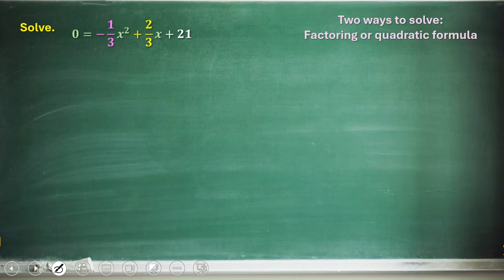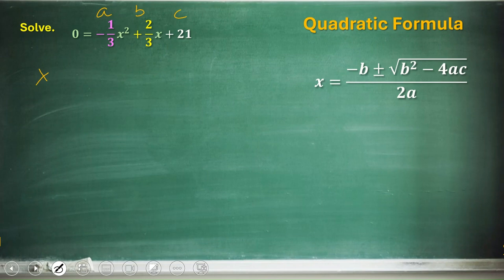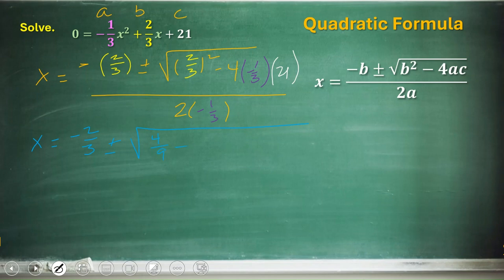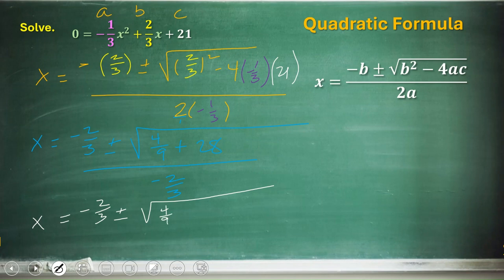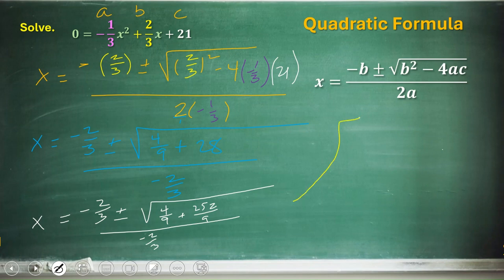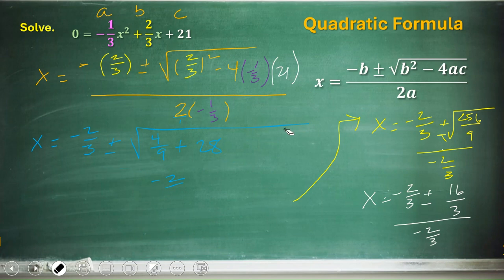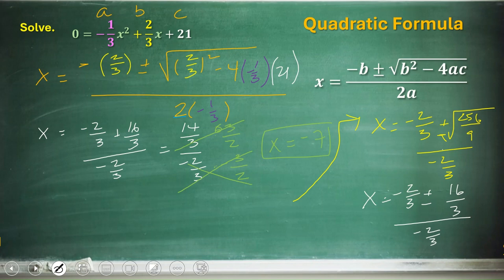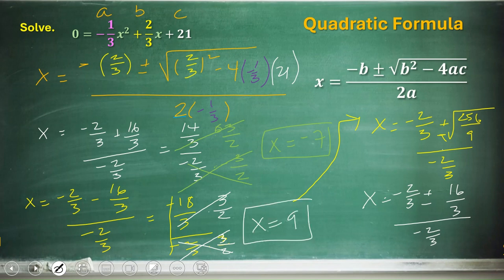Master the Quadratic Formula (with fractions): A Step-by-Step Tutorial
Unlock the secrets to solving quadratic equations using the quadratic formula in this comprehensive and easy-to-follow tutorial! Perfect for students, educators, and parents, this video breaks down the quadratic formula and guides you through each step to find the roots (zeroes or x-intercepts) of any quadratic equation.

By the end of this tutorial, you'll have the confidence and skills to tackle any quadratic equation with ease using the quadratic formula. Let's make math simple together!